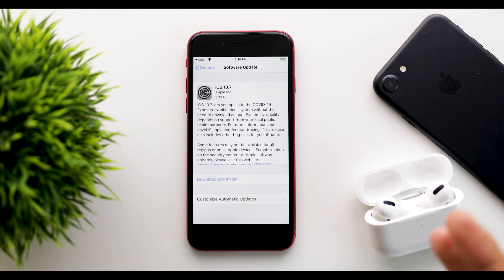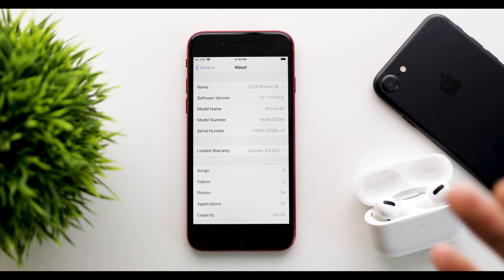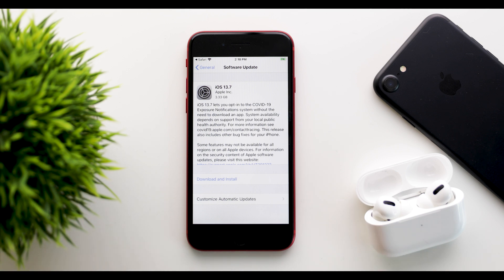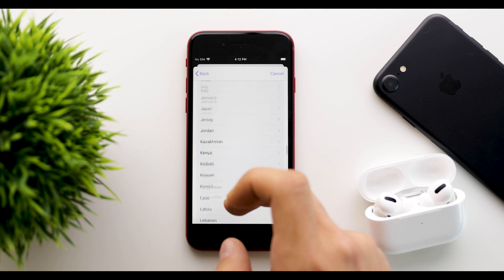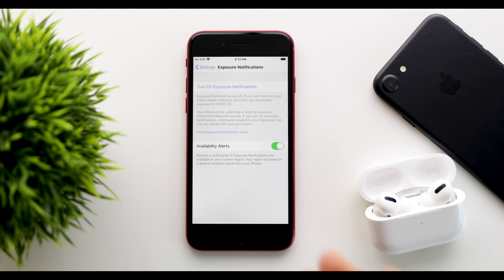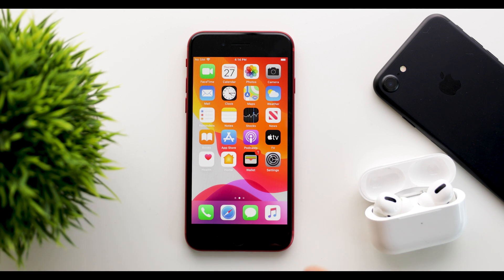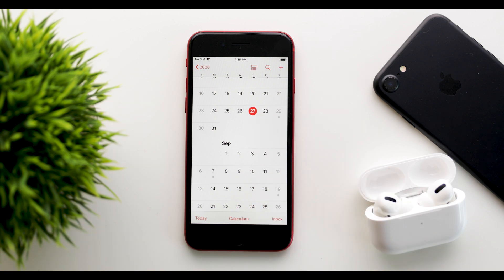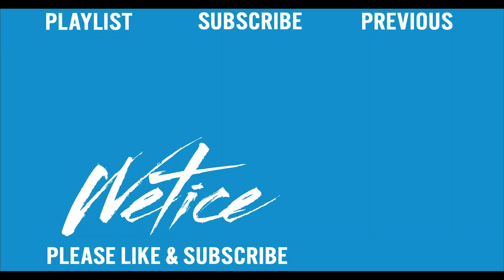iOS 13.7 Beta Released! What's New?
Apple surprisingly released iOS 13.7 to the registered developers about one week after iOS 13.6.1 was released to the general public. The public beta has access to this beta too! We take a look at the changes, some bug fixes, the performance, battery life, and more! What do you think of iOS 13.7?

TIME STAMPS:
0:00 Intro
0:32 Update Size
0:49 Build Number & Modem Firmware
1:38 New Features & Changes
3:59 Bug Fixes
4:40 Performance
5:20 Battery Life
5:57 Final Release & iOS 14?
7:04 Outro